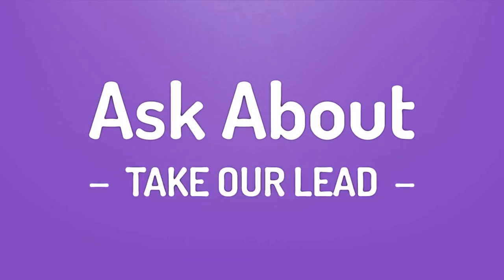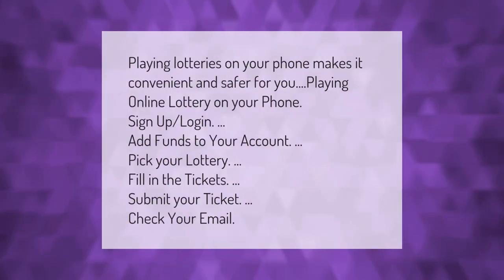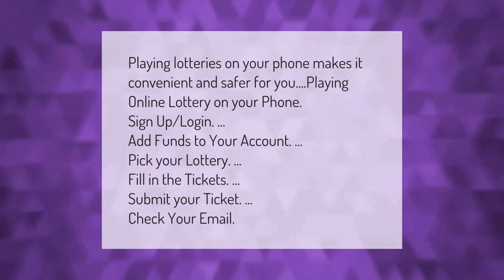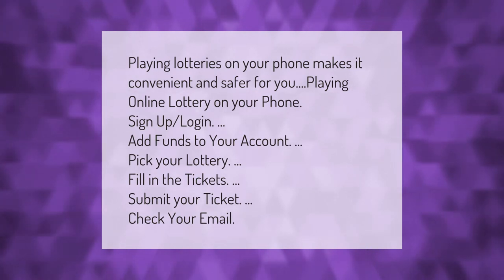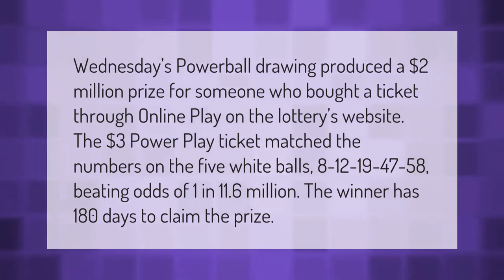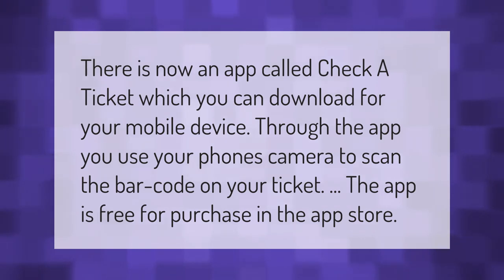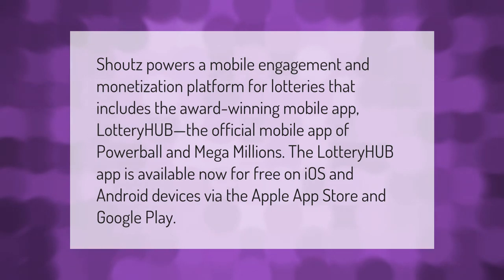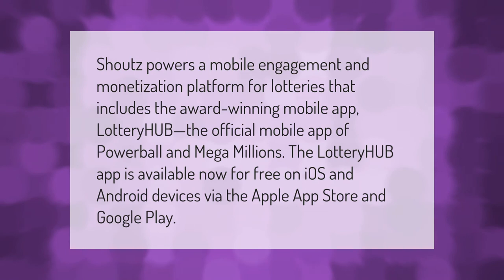How can I play lotto on my phone?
00:00 - How can I play lotto on my phone?
00:36 - Has anyone won the lottery playing online?
01:12 - Can you scan your lottery ticket with your phone?
01:37 - What is the best app to scan lottery tickets?

Laura S. Harris (2021, February 1.) How can I play lotto on my phone?
    AskAbout.video/articles/How-can-I-play-lotto-on-my-phone-216556